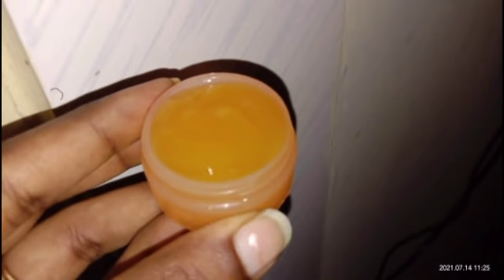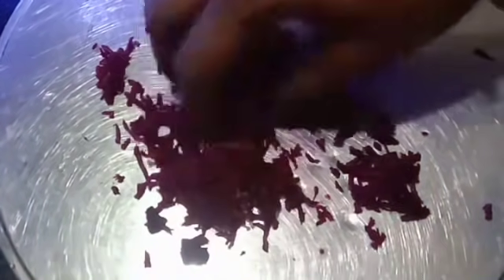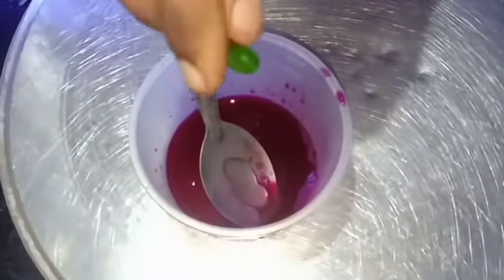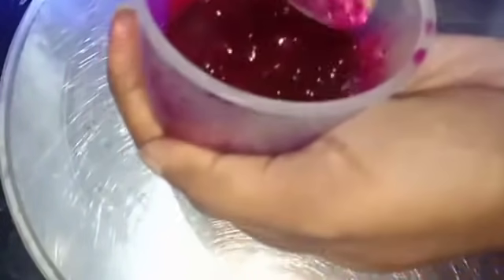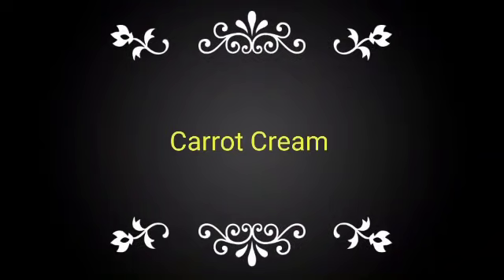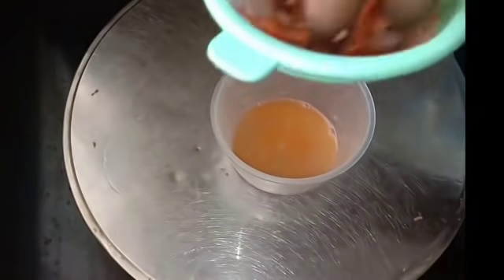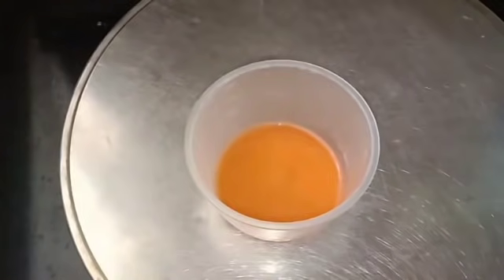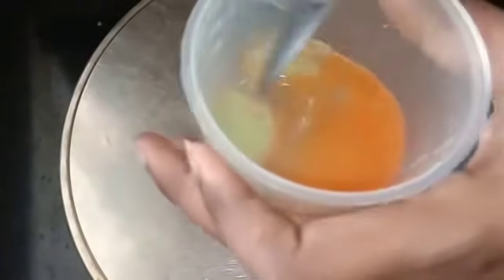இரவில் தூங்கும் முன் இதை மட்டும் போடுங்க || 3 types of Night Cream || Homemade Night Gel.